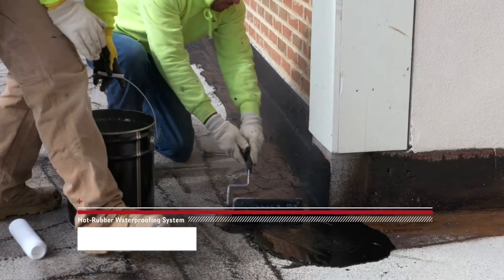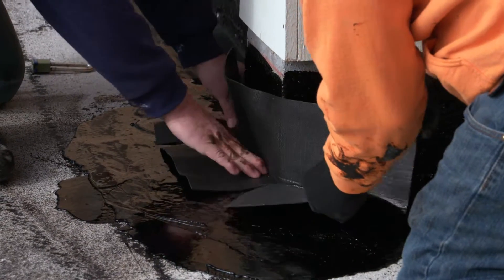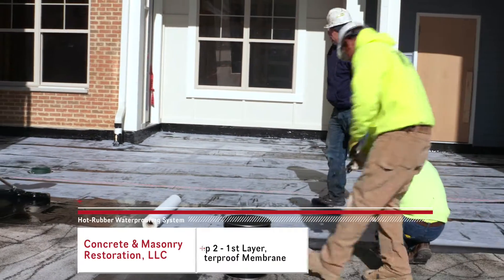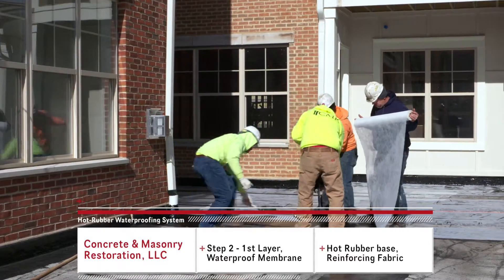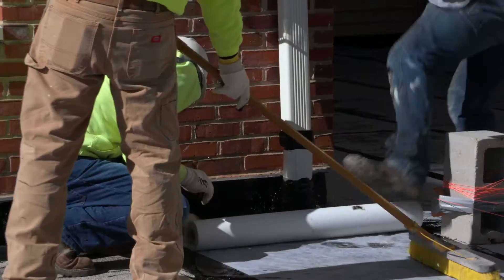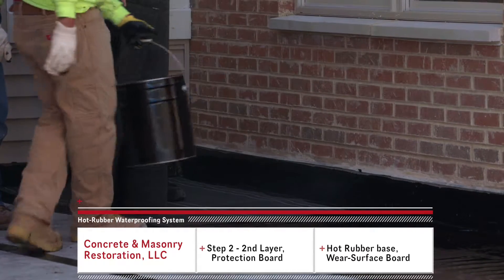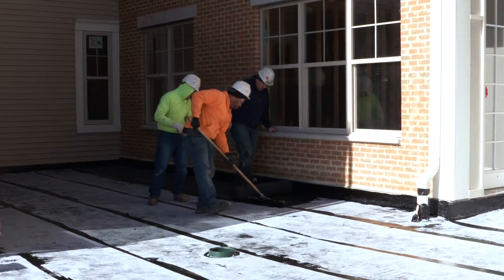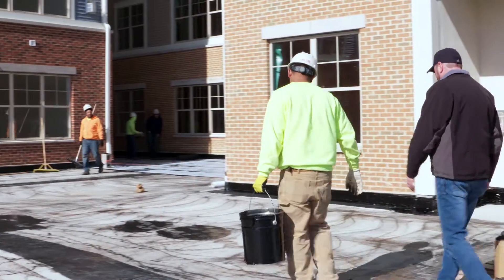Hot-Rubber Waterproofing System: Day 1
In today's video, Thad walks us through the initial process of laying down a Hot-Rubber Waterproofing system on a large residential job site.